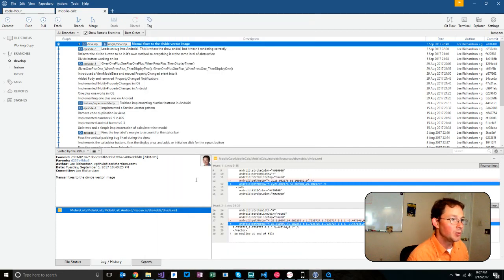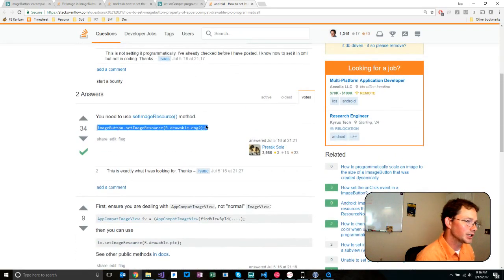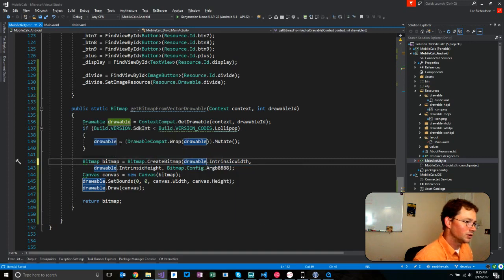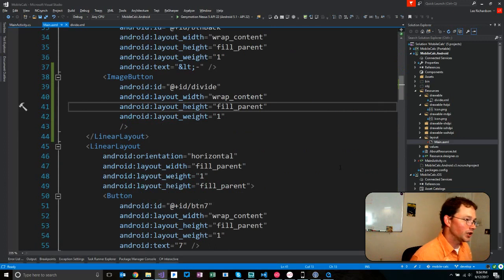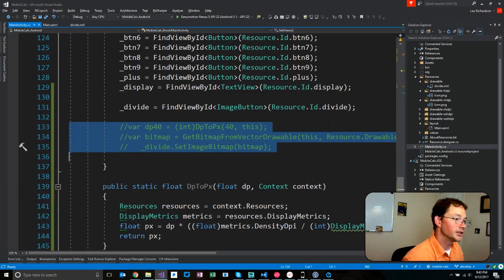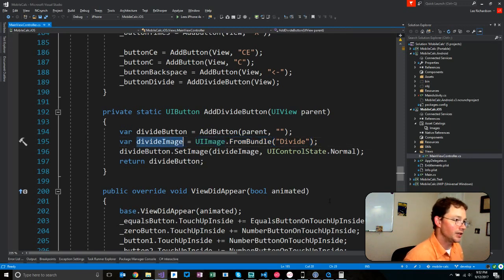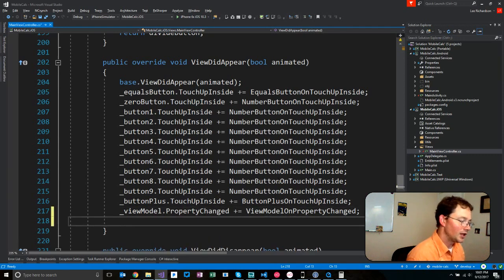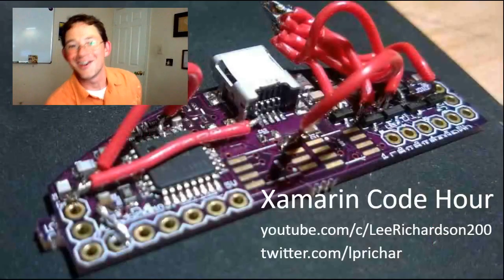Code Hour 7 - Image Trouble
In this episode Lee wrestles with images.  First he fights with Android to show scaled down vector images.  In the process he hows how to convert vector images to raster images programmatically and how to convert device independent pixels to pixels.  Finally how shows in iOS how to set the tint of images at runtime.